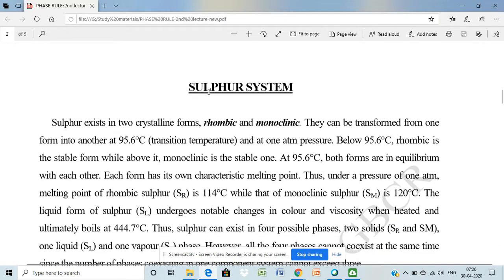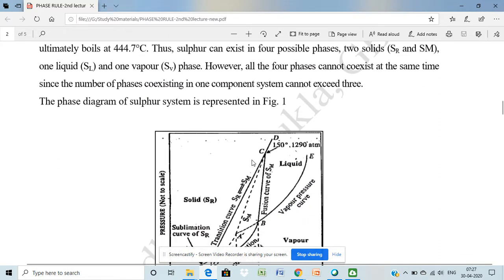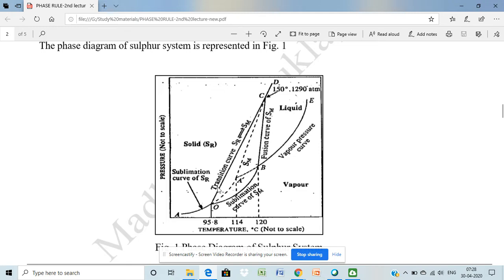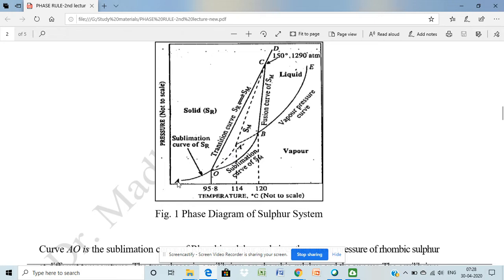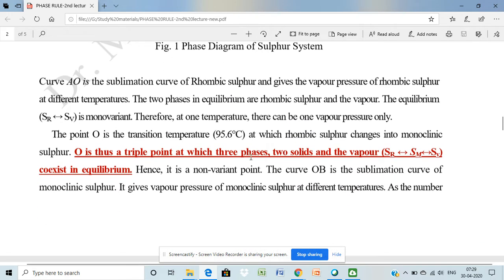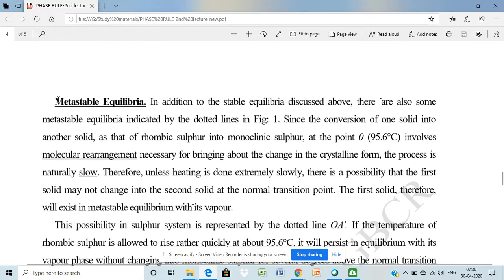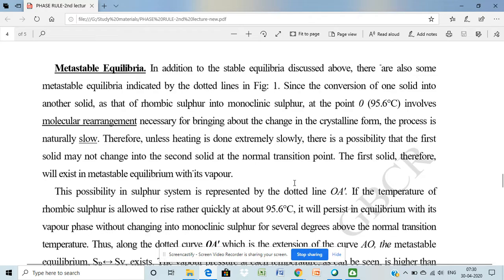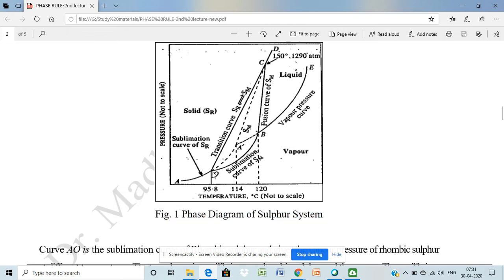Phase Rule-Sulphur System